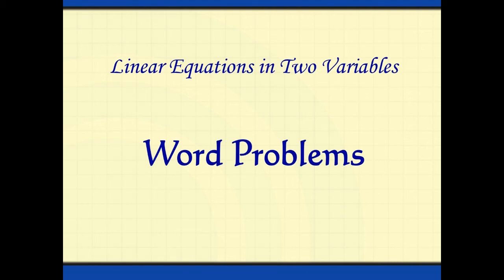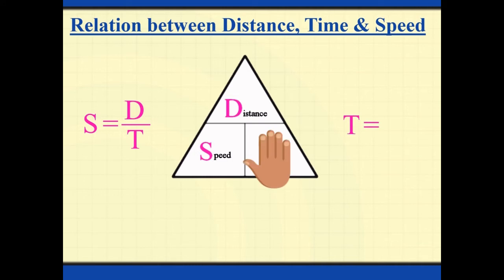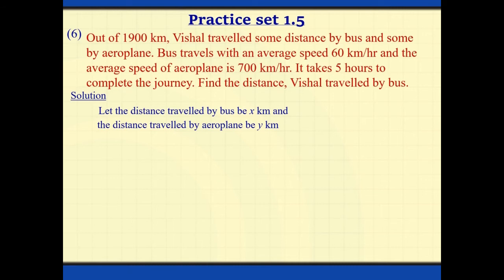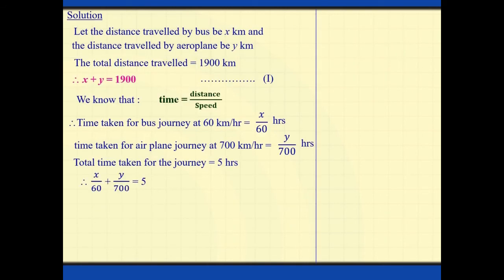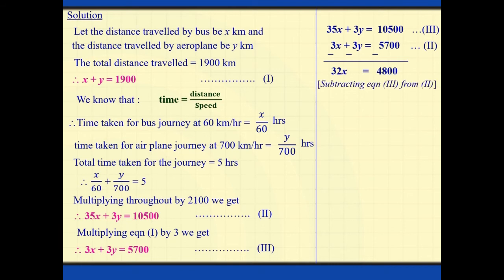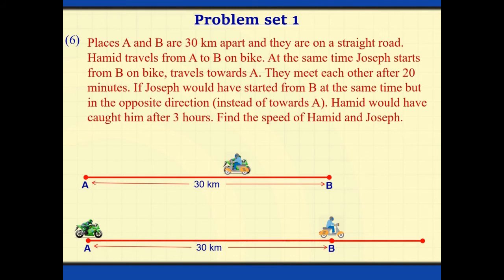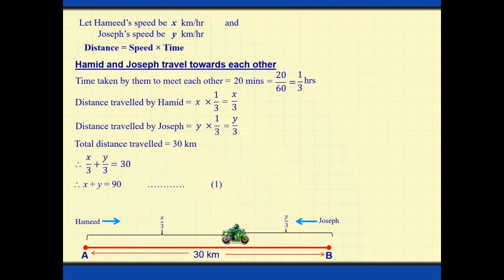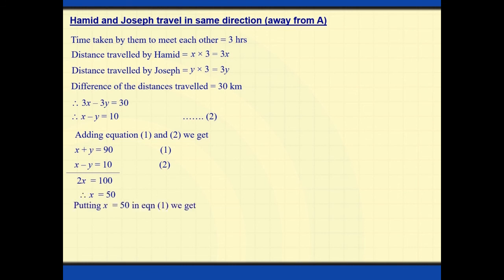Linear equations in two variables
Std X , Practice set 1.5 (6) and problem set 1 (6)